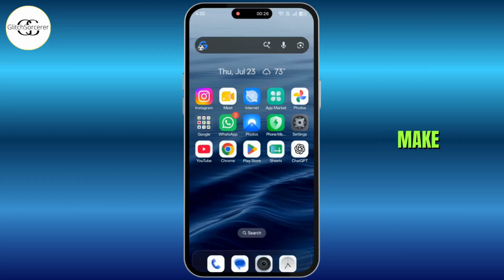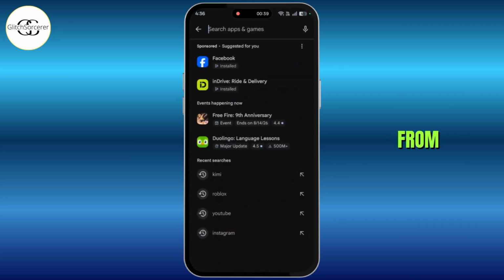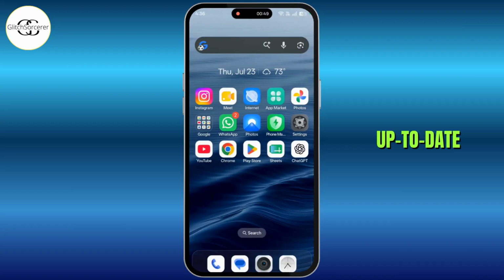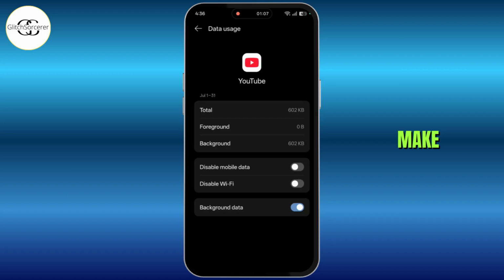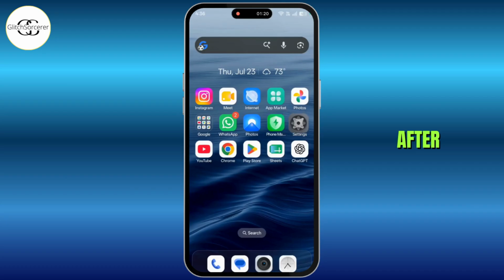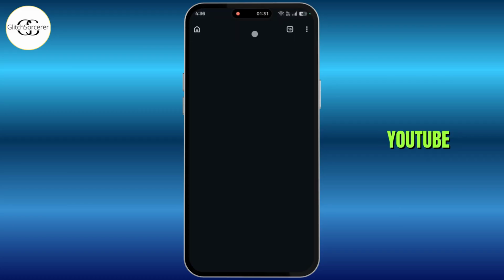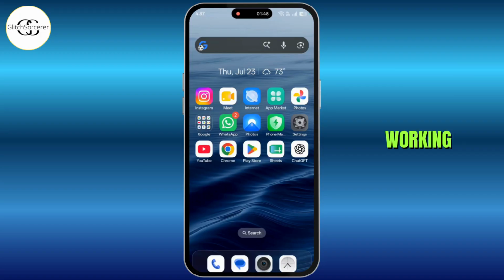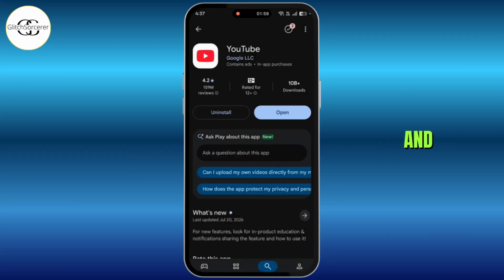How to Fix "We Couldn't Sign You In" on YouTube (2026)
Getting the "We couldn't sign you in" error on YouTube? In this quick 2026 tutorial, you'll learn how to fix YouTube sign-in problems on Android, iPhone, or PC.

This video shows you how to check your internet connection, verify your Google account, restart the YouTube app, clear the app cache, update YouTube, and try additional troubleshooting steps.

If you're searching for how to fix We couldn't sign you in on YouTube, YouTube sign in error, YouTube login not working, can't sign in to YouTube, Google account sign in problem, YouTube authentication error, YouTube troubleshooting, or YouTube login fix, this guide will help you resolve the issue.

Quick Tip: If you're able to sign in to other Google services but not YouTube, remove and re-add your Google account or try signing in from a different browser or device.

Timestamps

0:00 – Introduction
0:12 – Check Your Internet Connection
0:34 – Verify Your Google Account
0:58 – Clear Cache & Update YouTube
1:26 – Try Additional Fixes
1:57 – Conclusion